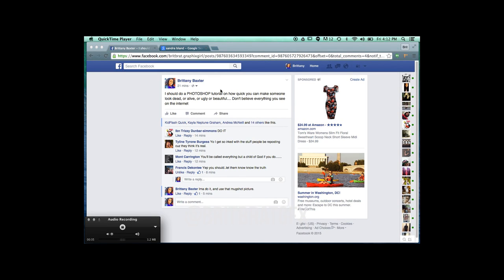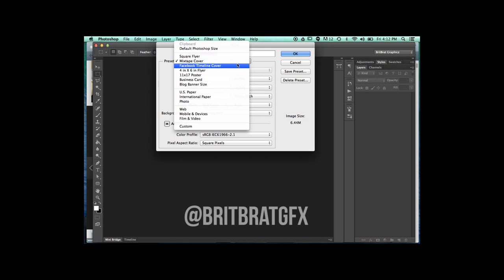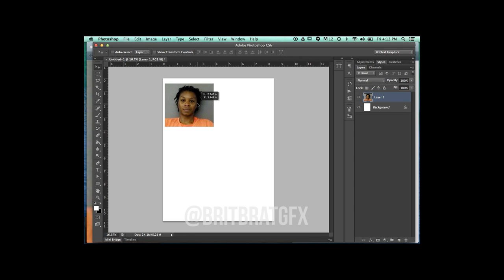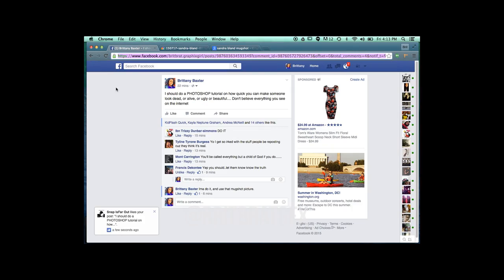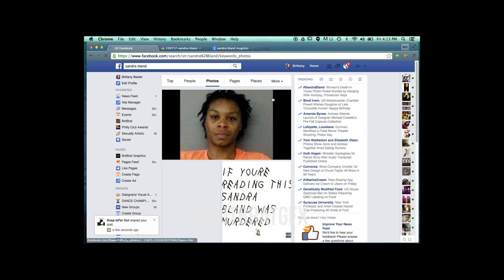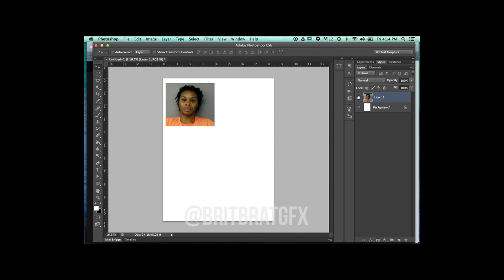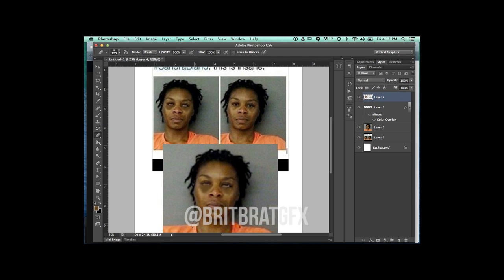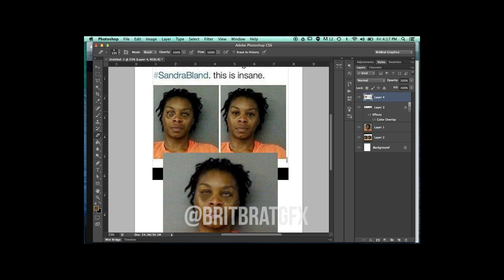Sandra Bland Fake Mugshot Proof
I'm a graphic designer and I edit photos all the time. There are two mugshots floating around the internet. Even though 1 is clearly photoshopped, a lot of people believe that picture is the real one.
***THIS MUSIC IS NOT MINE***